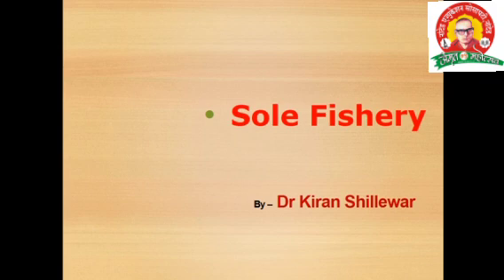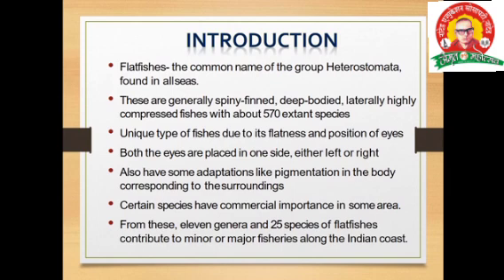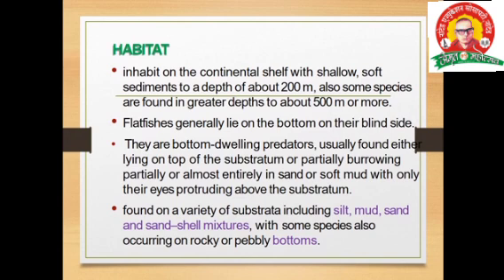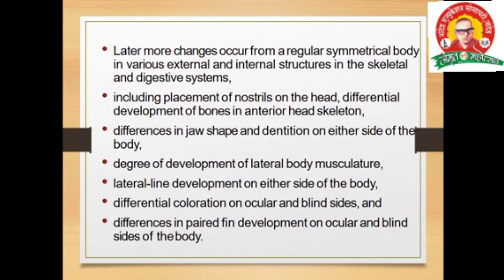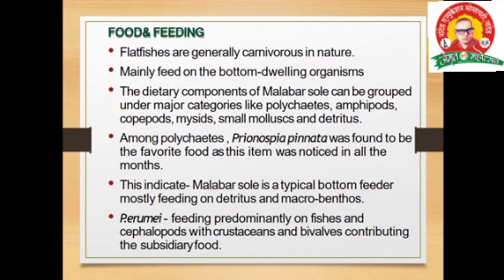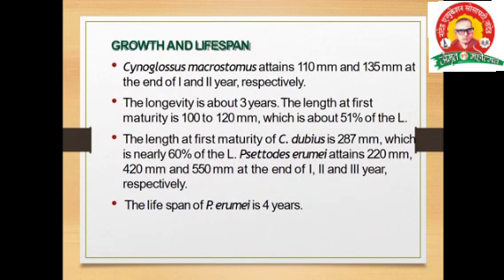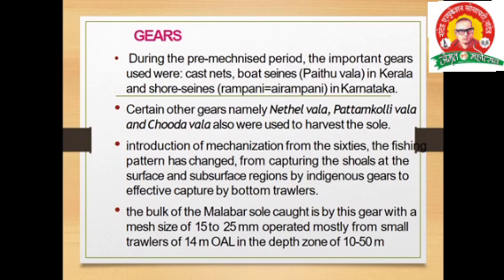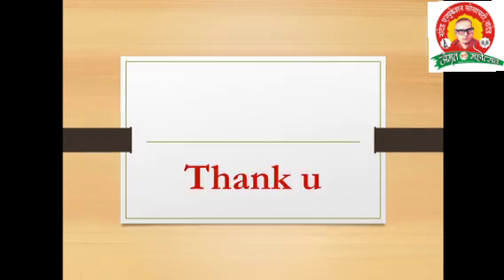Sole Fishery _ Dr Kiran Shillewar